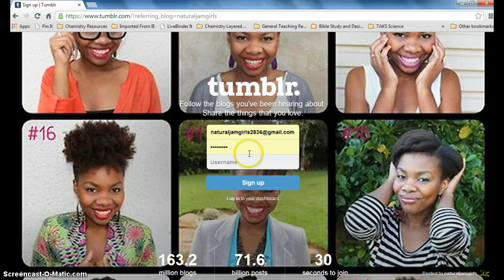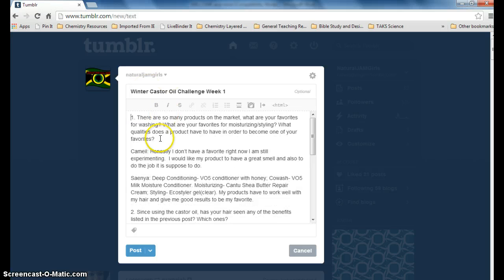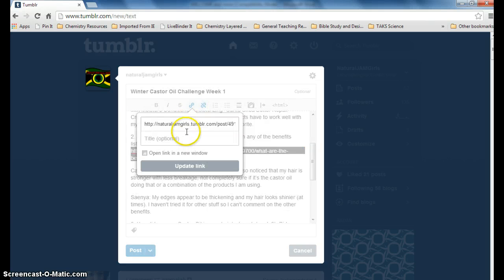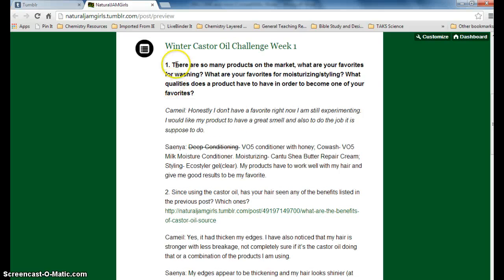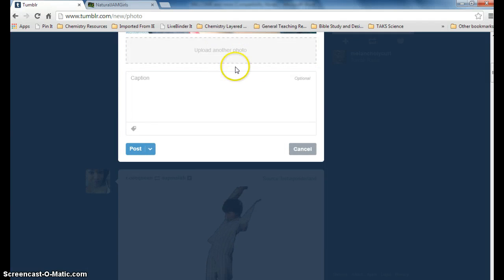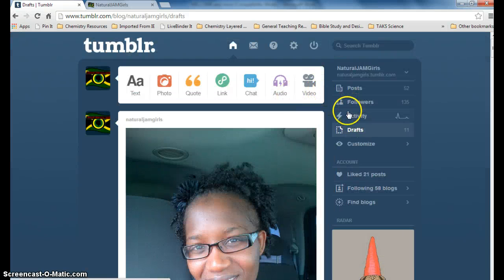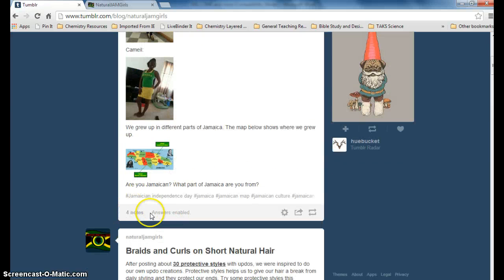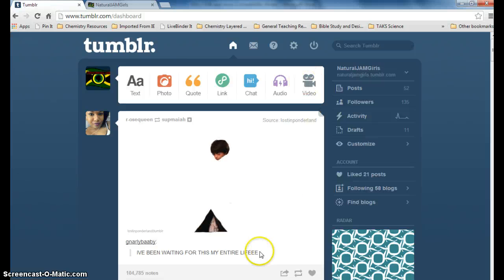Tumblr Basics Tutorial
Learn how to create your first post and an overview of the site.